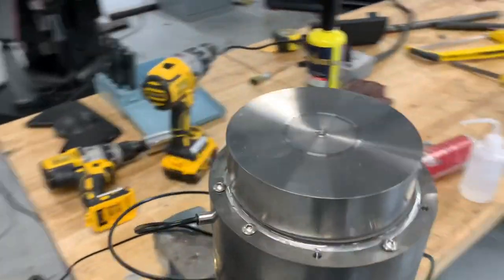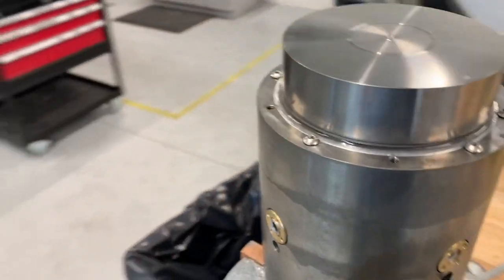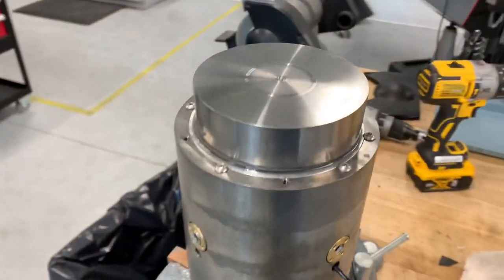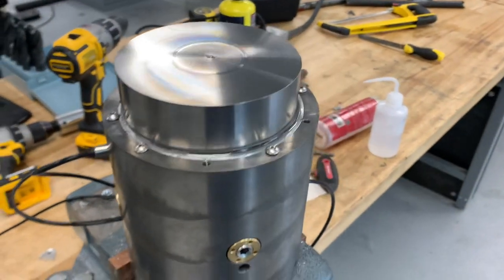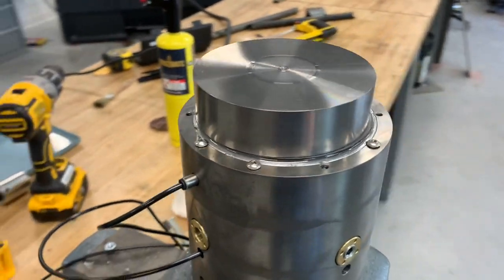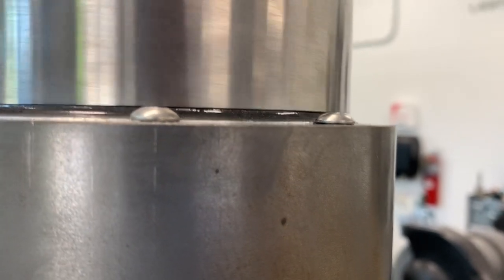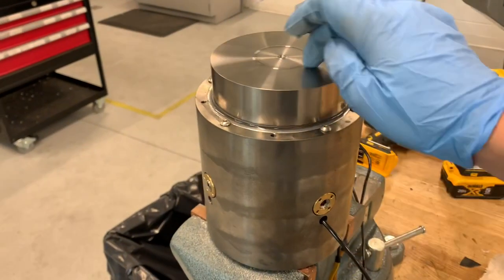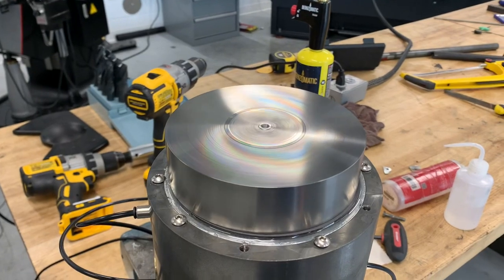AIR BEARING SPINDLE Thrust Bearing, except this time with ~~50% radial constraint~~